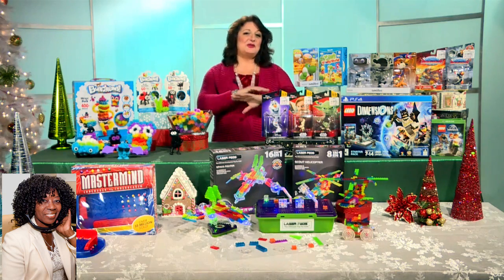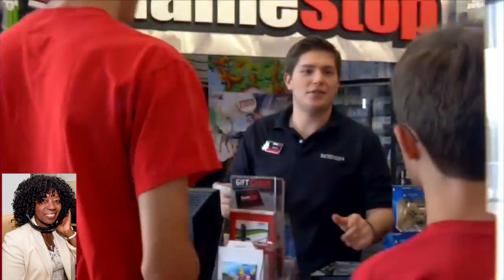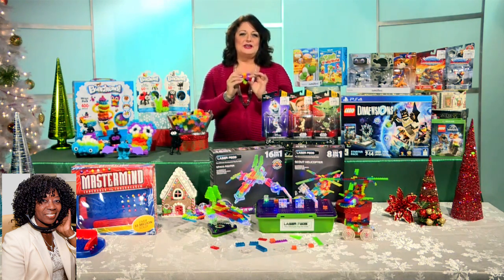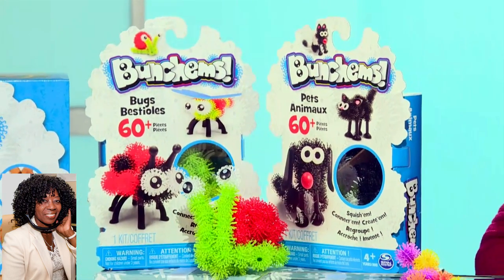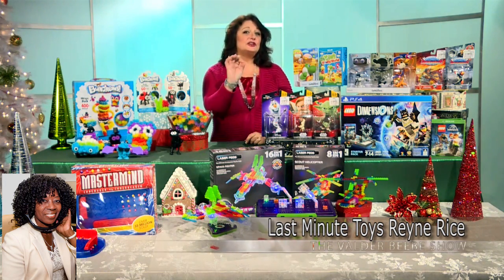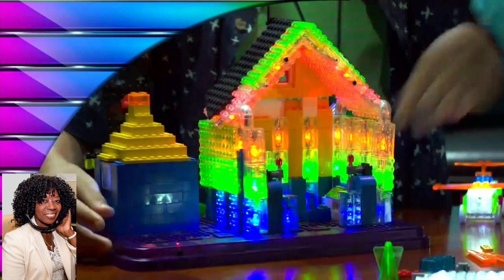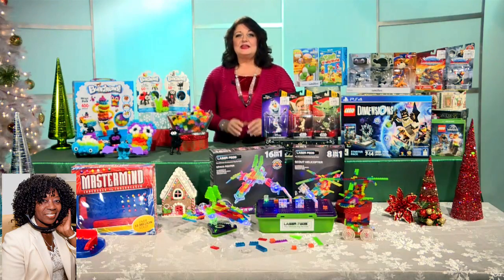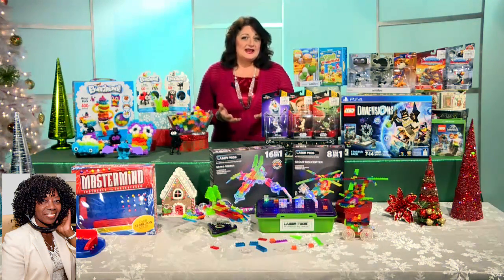Last Minute Toys Reyne Rice